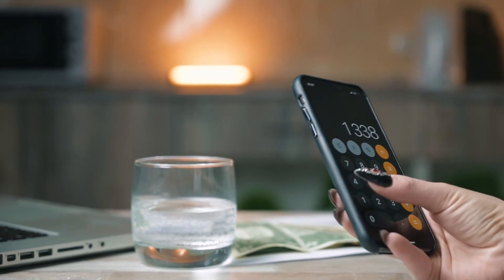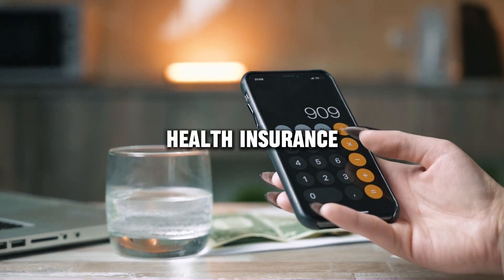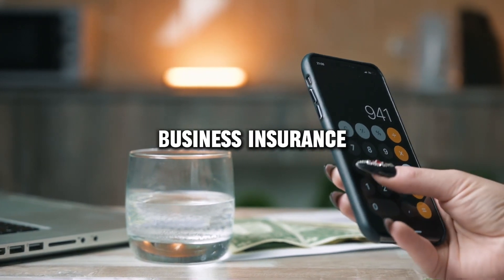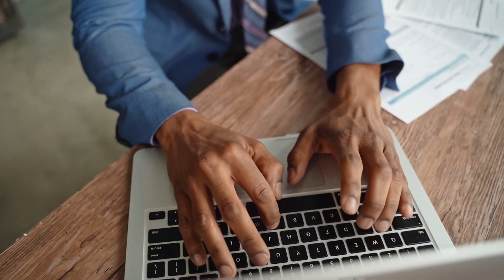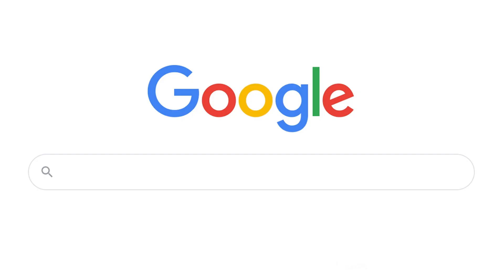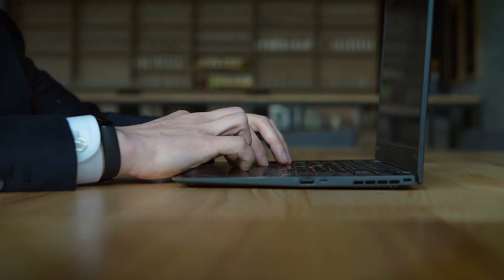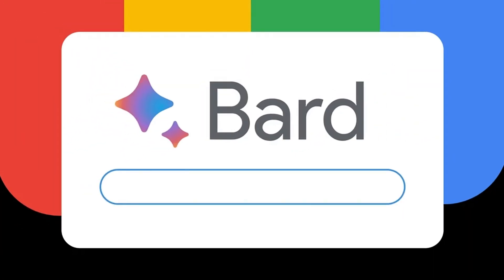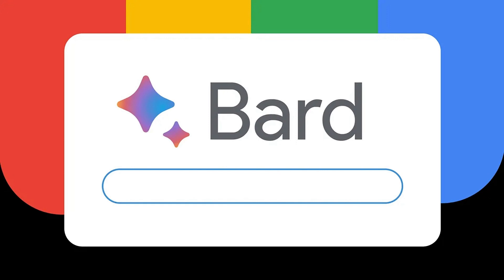TAPCO Underwriters Insurance review, pros and cons, legit, quote (update 2024)